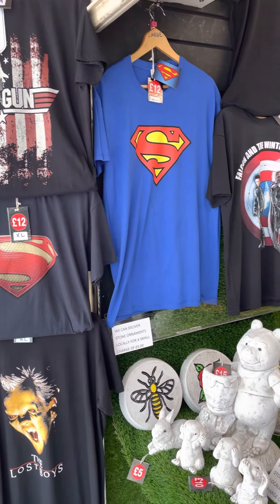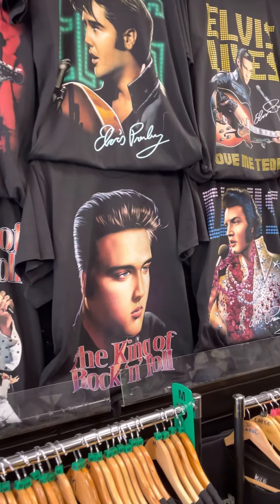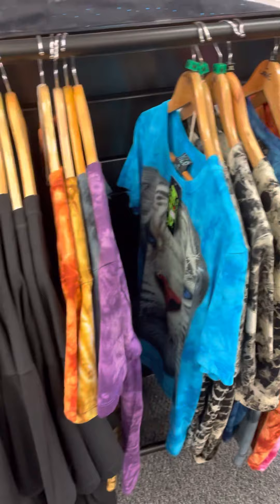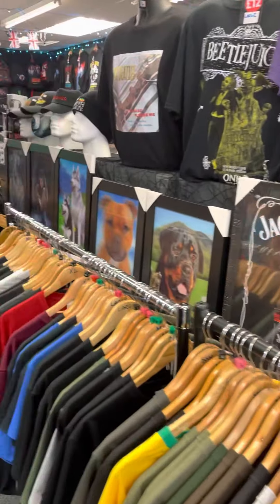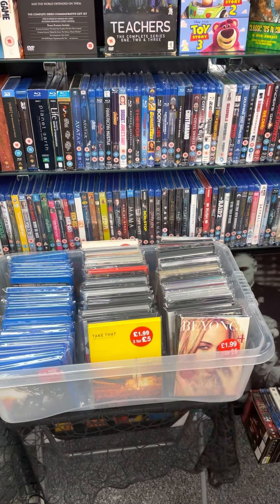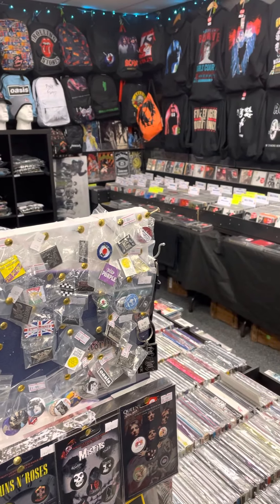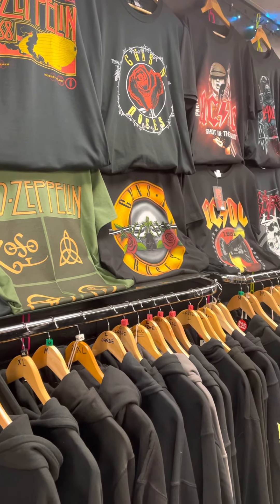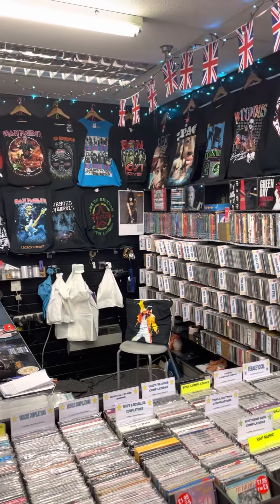A quick tour around The Rock And Pop Merchandise Shop Clarendon Shopping Centre Hyde SK14 2QY.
The Rock And Pop Merchandise Shop Clarendon Shopping Centre Hyde loads of T shirts/ Hoodies and Music and Film merchandise always in stock .